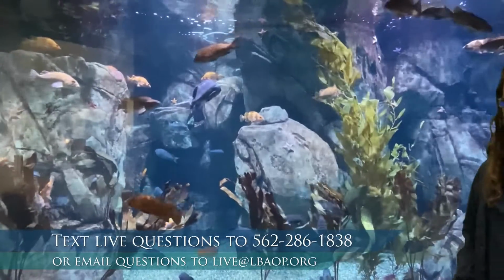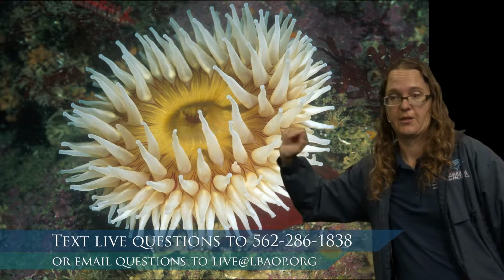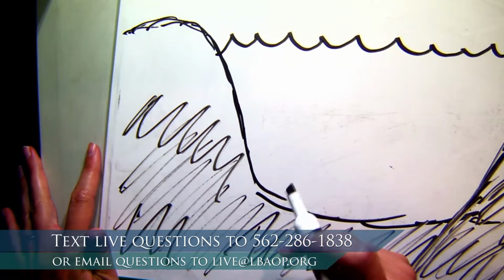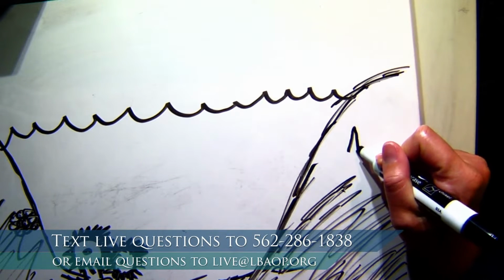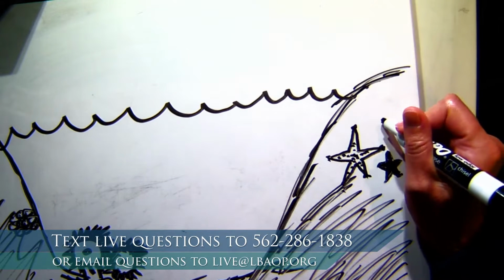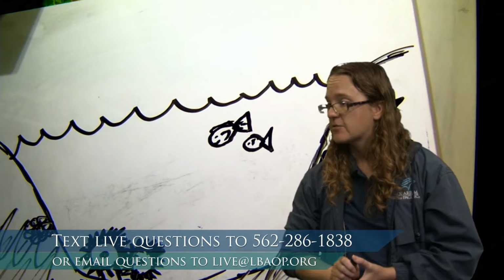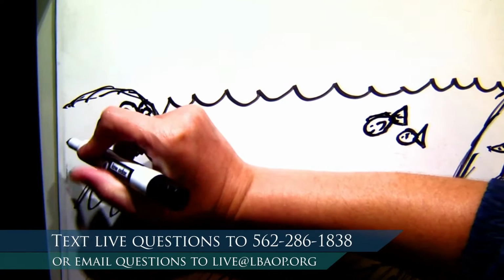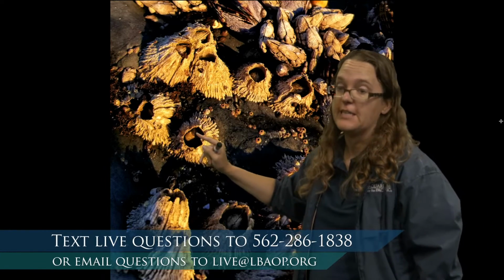Draw With Us (K-2)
Grab some paper and crayons to draw along as we learn all about ocean animals and habitats.